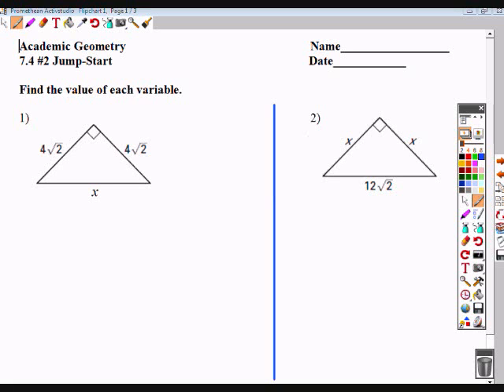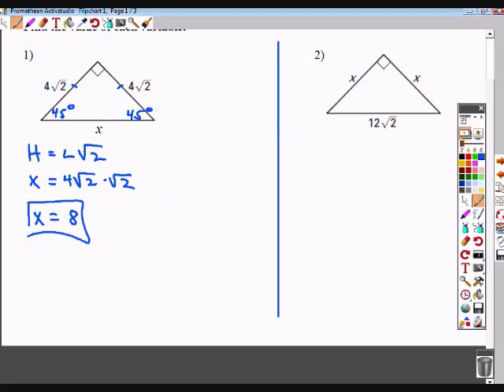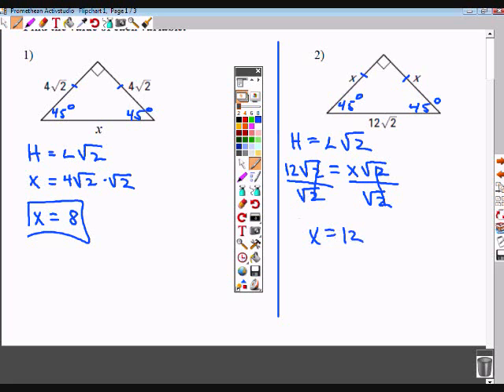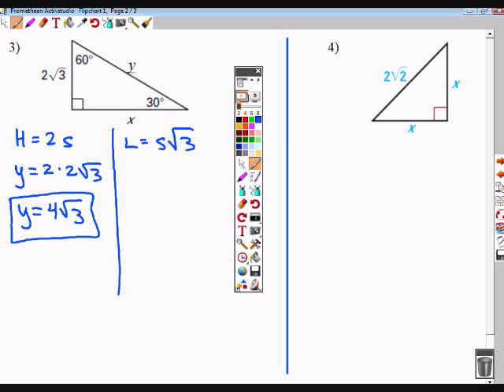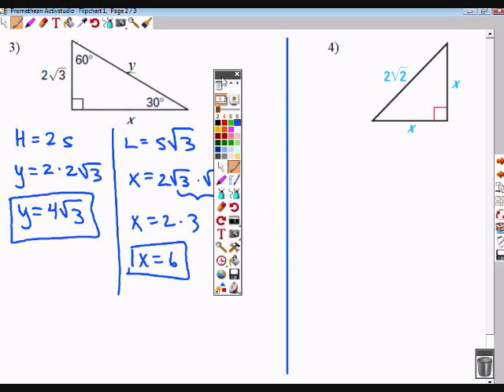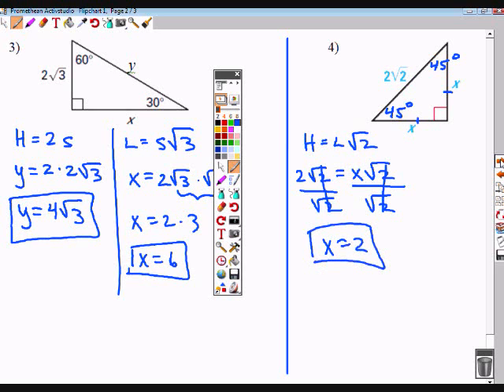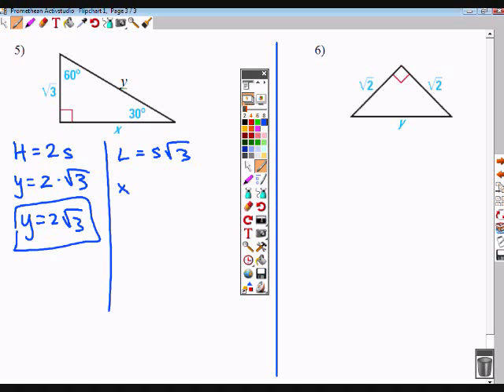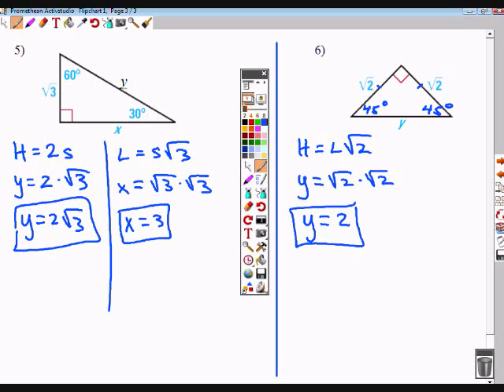Academic Geometry - Section 7.4 Day 2 - Jump Start